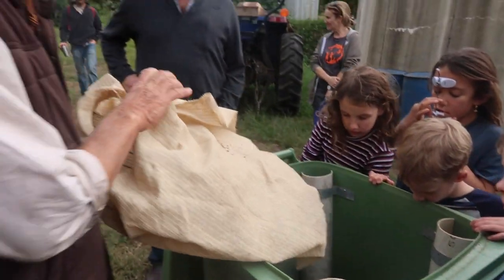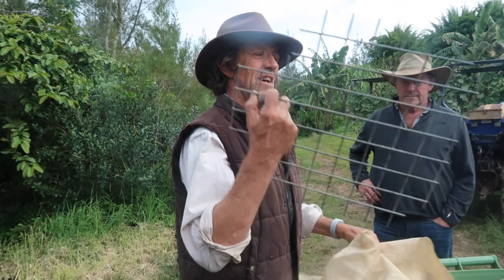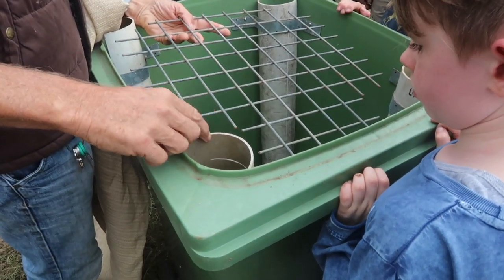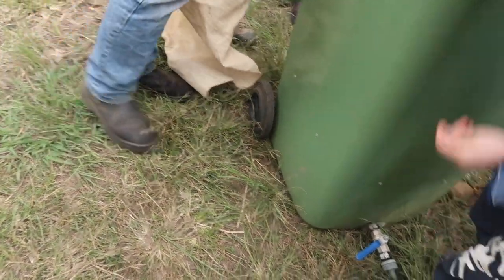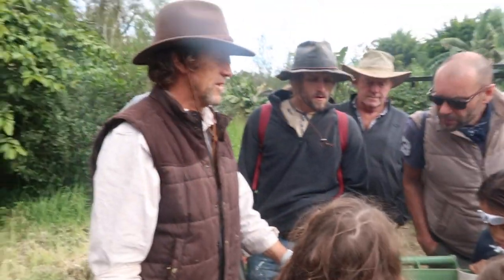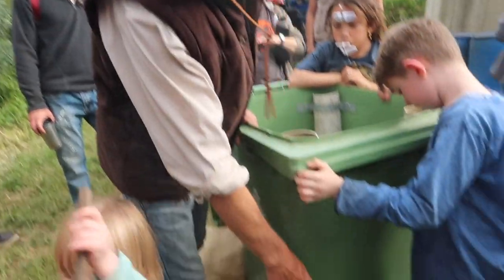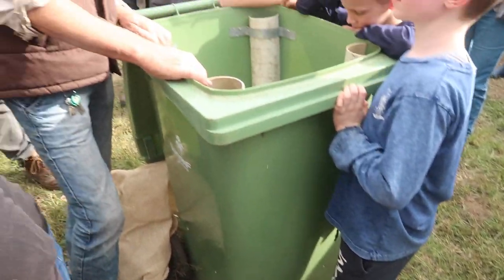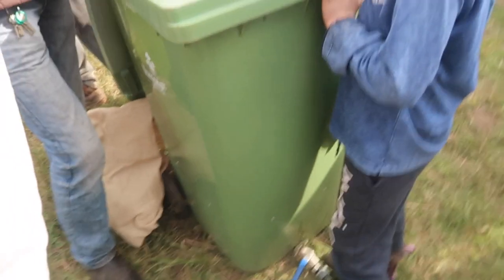Compost Toilet Design By Geoff Lawton | PERMACULTURE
Proper disposal of human waste is one of the biggest problems today. Human waste risks our health if  it goes to our water system, and vegetation. Cholera is one example you can get when human waste goes to our water stream. But with proper ways to break it down and  kill the pathogens it will minimise the risk. And then you can use it as a fertiliser. Thanks to Geoff Lawton for showing us how to build a practical, easy to implement system.